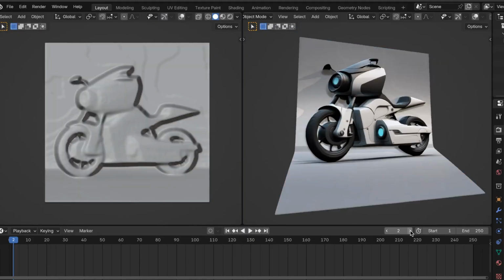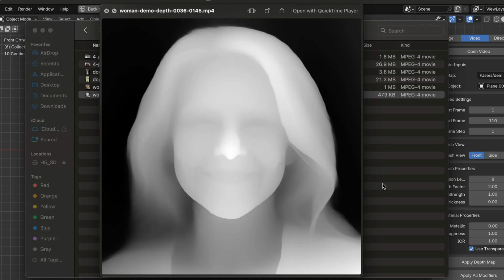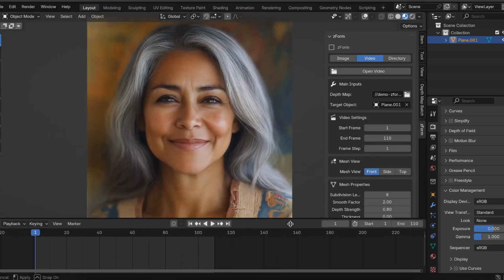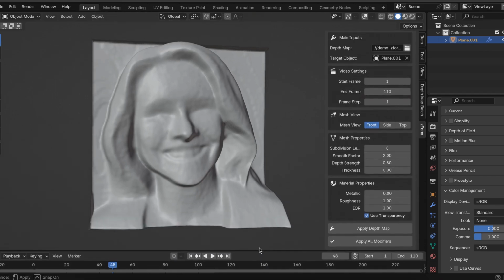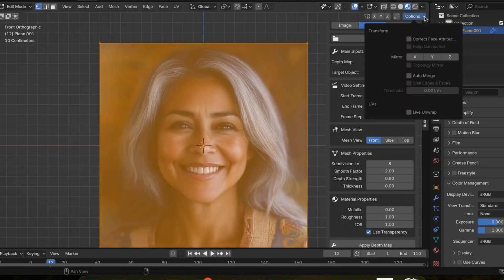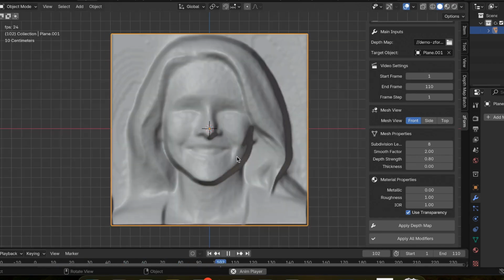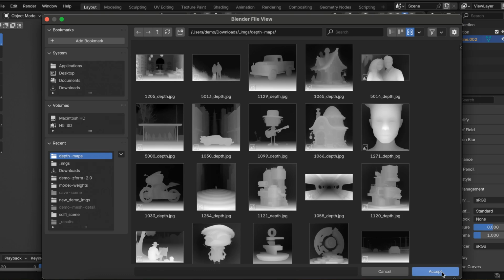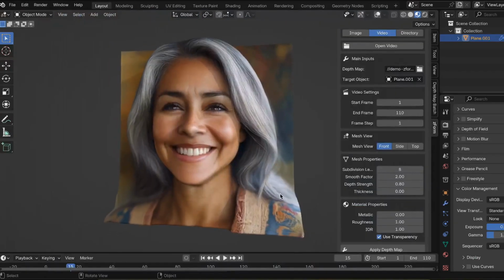Convert 2D videos to 3D videos in Blender using zForm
CGMatter's video on depth to video

I'm excited to announce the release of zForm 2.0! 🎉 Now you can generate 3D meshes from not just single images, but also videos and image sequences.